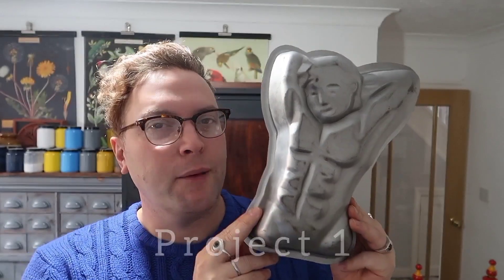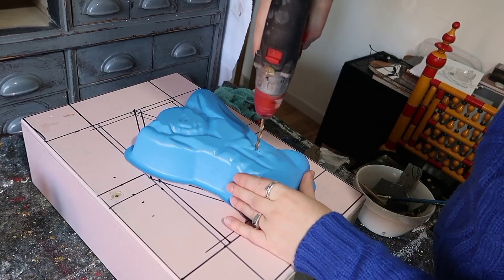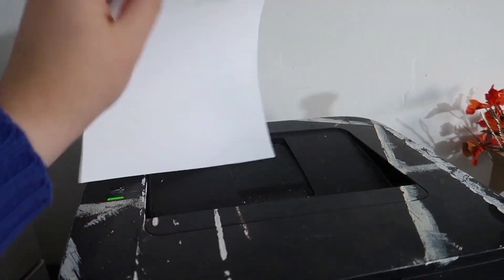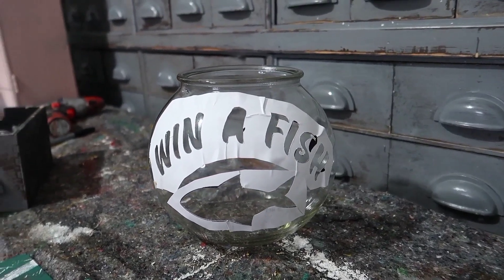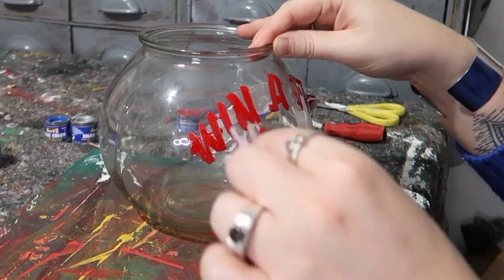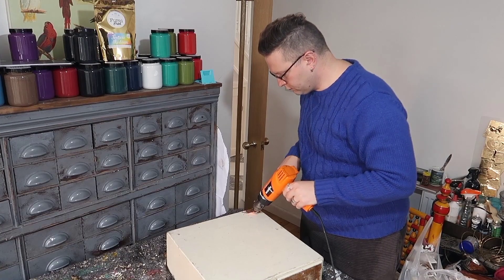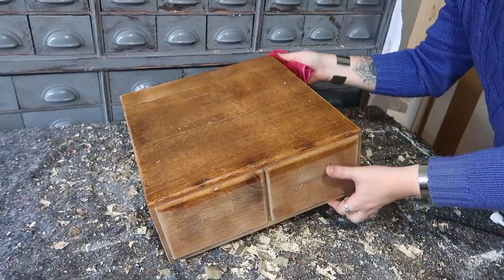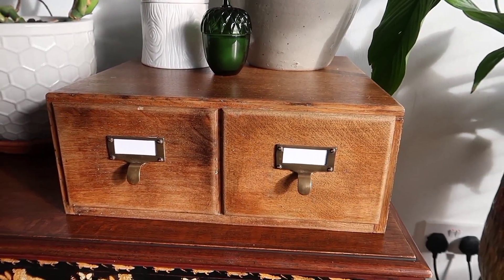Thrift flipping more vintage home decor to sell in my booth 💲 DIY Home Decor 🏠 Upcycle for resale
In this episode I am back upcycling more thrifted finds for profit as I take junk and give it a makeover so I can sell it and make money as a side hustle. These are a great projects to add to a booth for resale.

Upcycling is my passion but I also need my items to sell so I only make items which will sell. I like to make completely unique things that people will have to buy as soon as they see them so I am guaranteed the sale. This has helped me over the years create unique items which people just have to buy.

Not only do I sell these items, I also thrift and flip them for my own home. This allows me to create a distinctive look in my home that is different to everyone else and I love it. Then when I get bored of it, I take my upcycled finds and sell them making room for a new wave of items.

With a little paint, stencilling, sanding, gluing these simple DIY creations can add real style to your home or just give you some ideas when you are out thrifting next time!